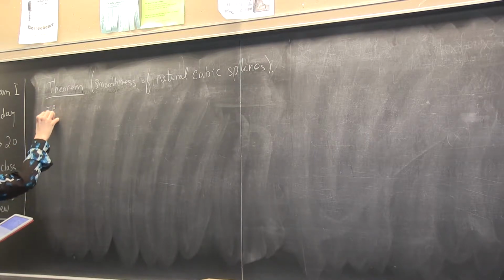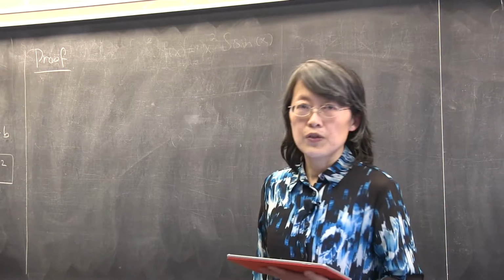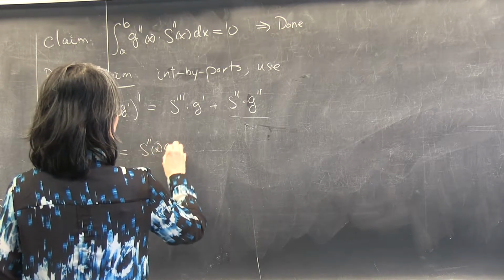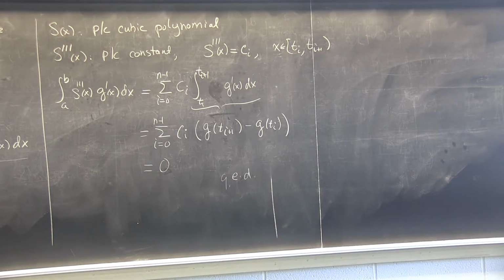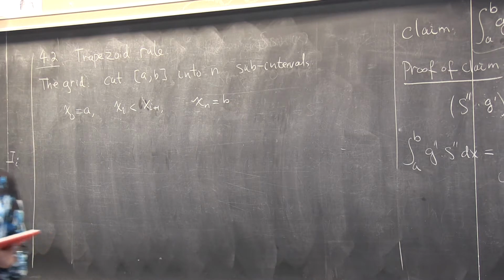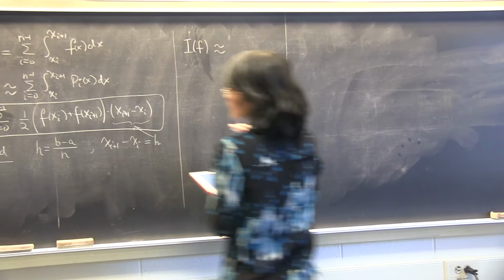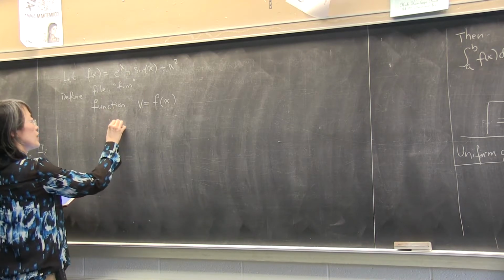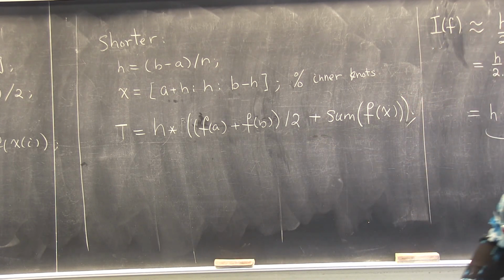CMPSC/Math 451: Feb 11, 2015. Smoothness of cubic spline. Trapezoid rule. Wen Shen